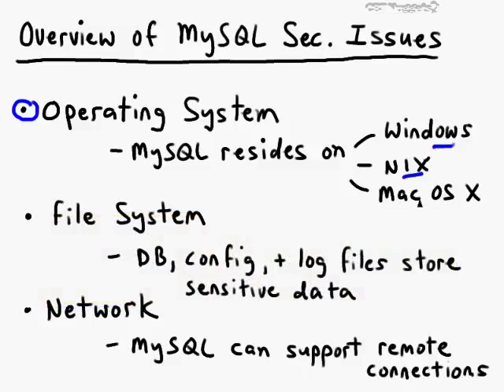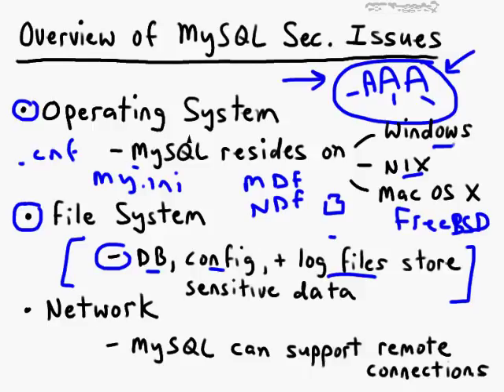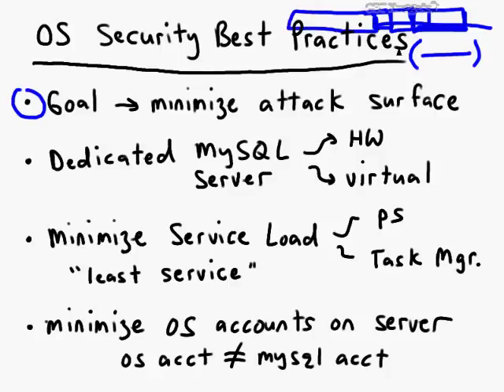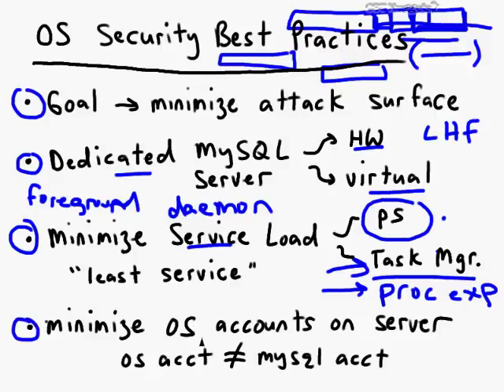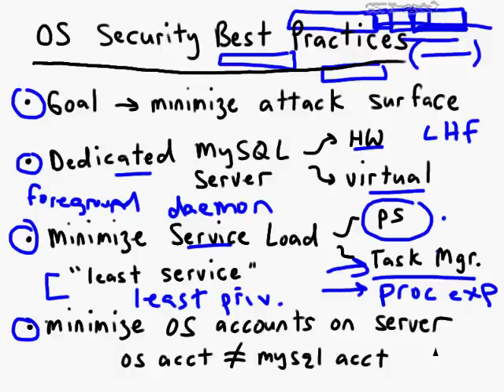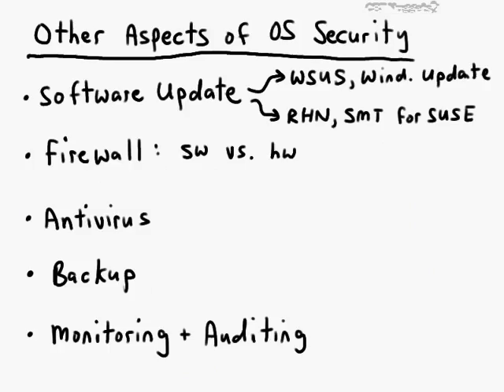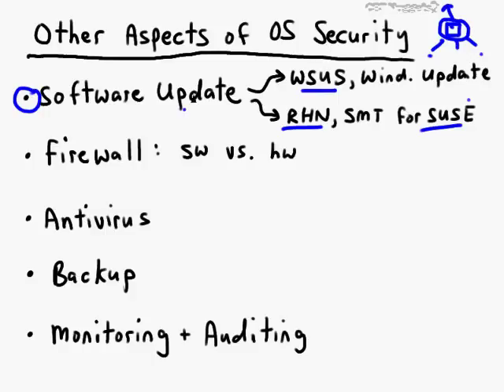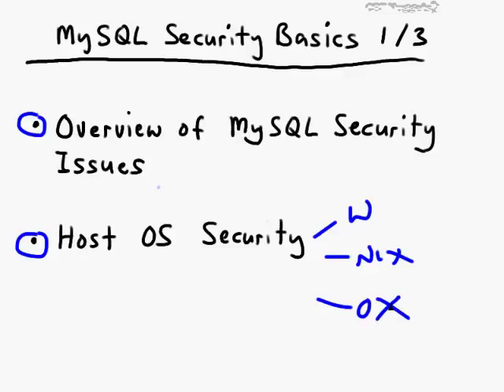Video 7 MySQL Security Basics Part 1